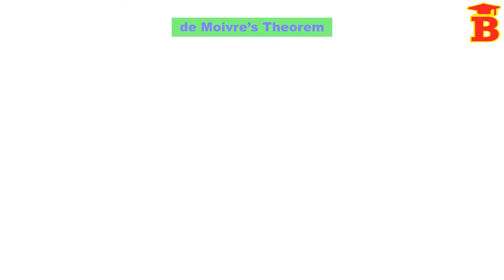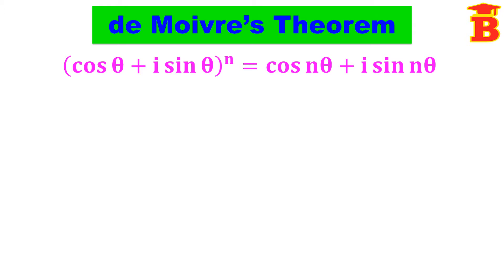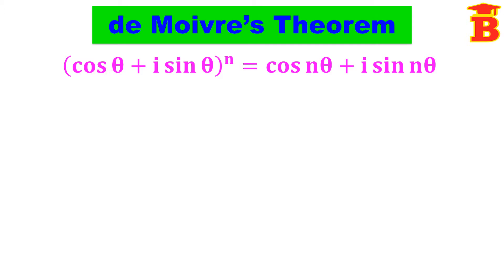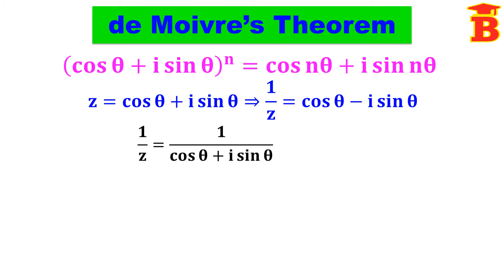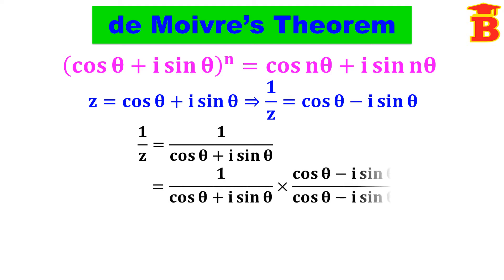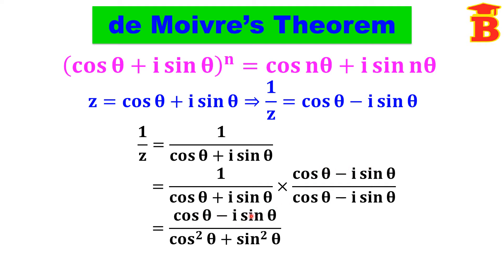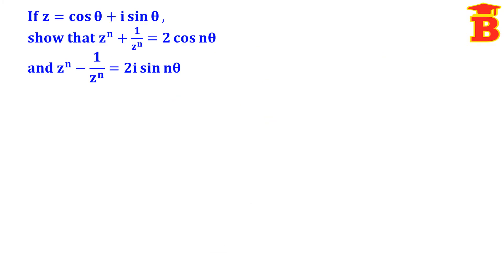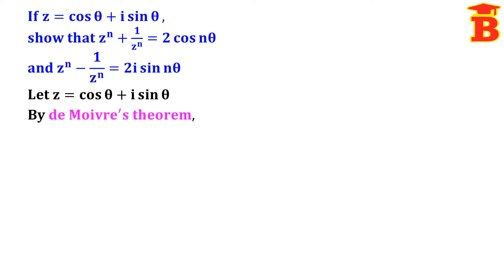Applications of de Moivre's Theorem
de Moivre's applications /
Complex Numbers